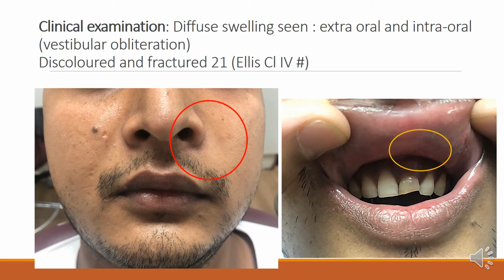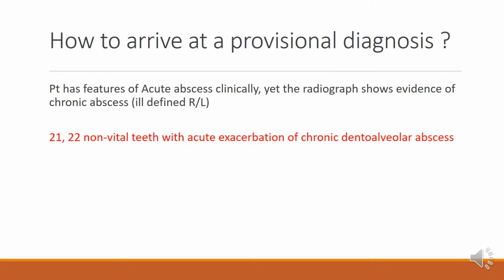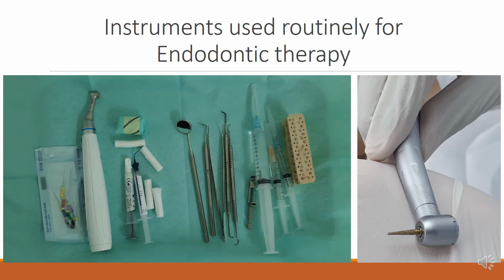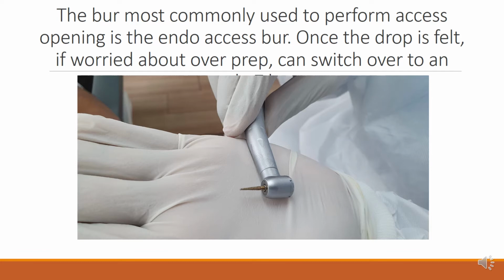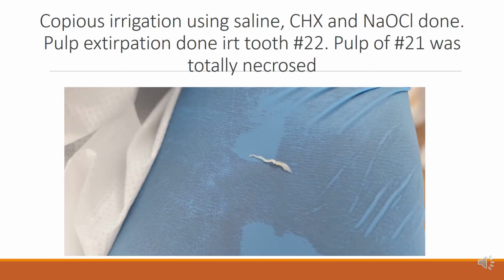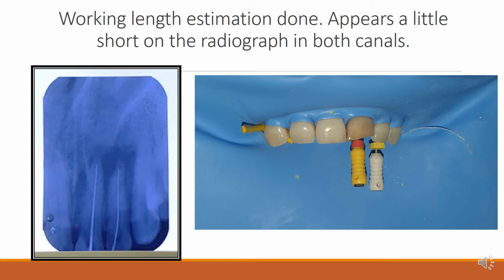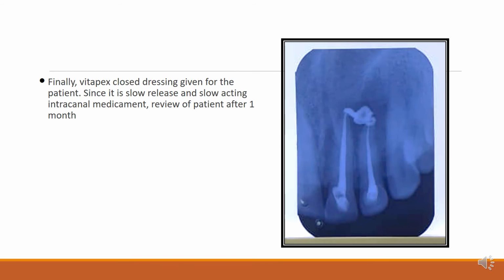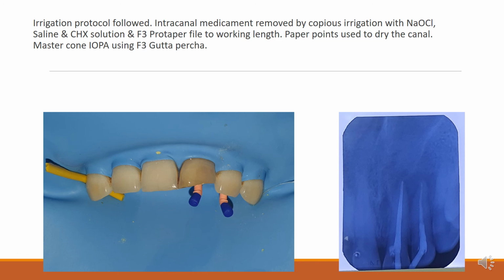Case Discussion Acute dental abscess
Learning outcomes:
Clinical implication
Treatment planning
Case documentation